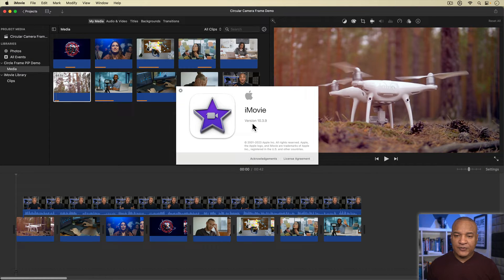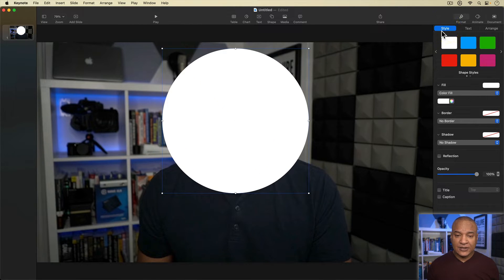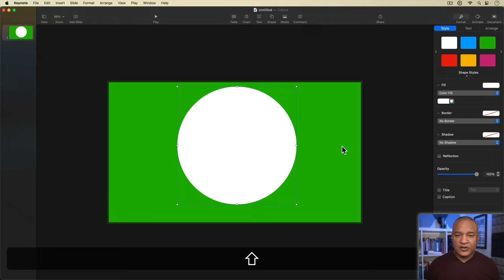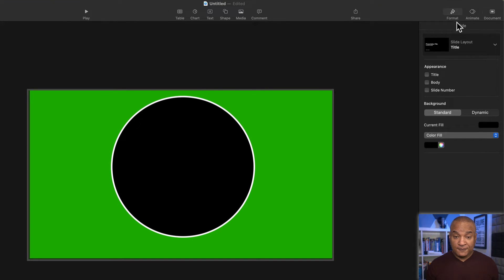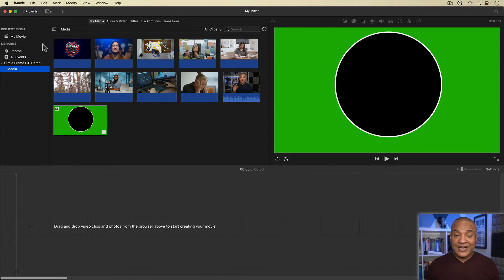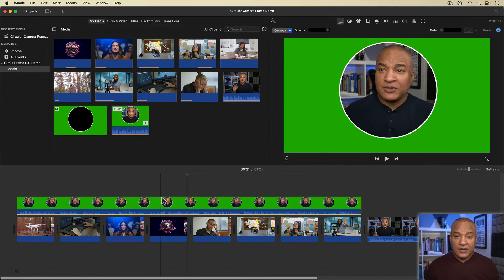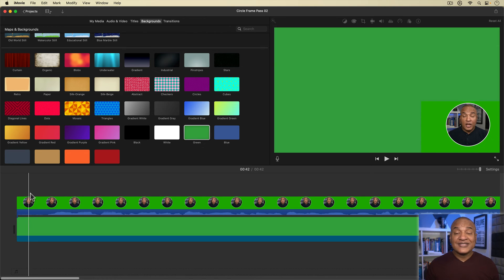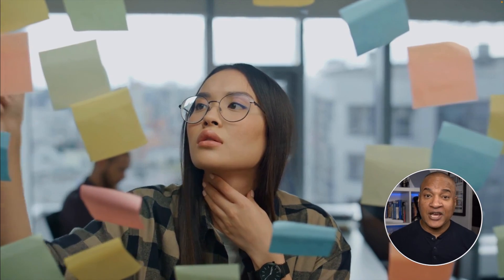Circular Face Cam with iMovie & Keynote (Mac)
Interested in creating a circular, picture-in-picture face cam shot for your videos, but aren’t keen on having to use complicated and expensive editing software?

You can actually create this effect using iMovie and Apple Keynote! Two free applications that come bundled with a Mac.

Chapters:
00:00 Introduction
00:59 Keynote Circle Mask
06:48 iMovie Pre-render #1
09:02 iMovie Pre-render #2
11:52 Final Green Screen Effect

✳️ PRODUCTION SOFTWARE ✳️
ScreenFlow
Final Cut Pro
iMovie
Apple Keynote